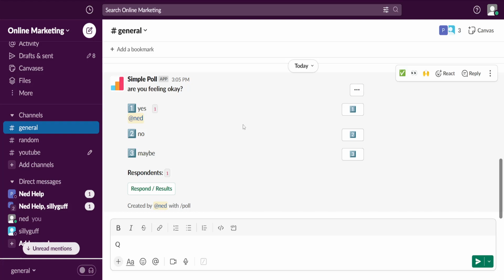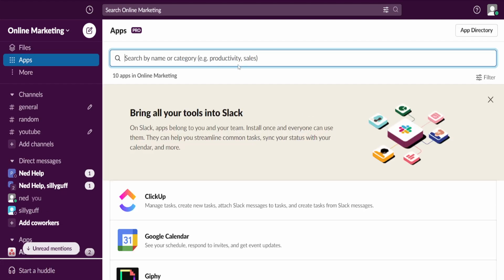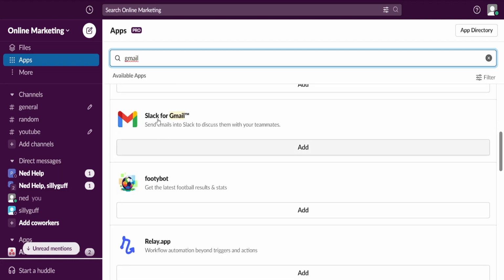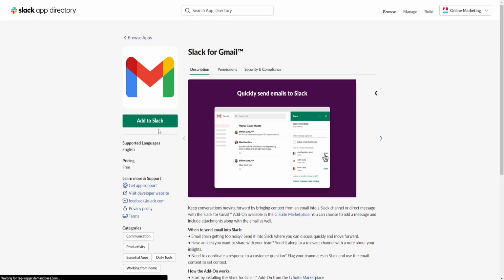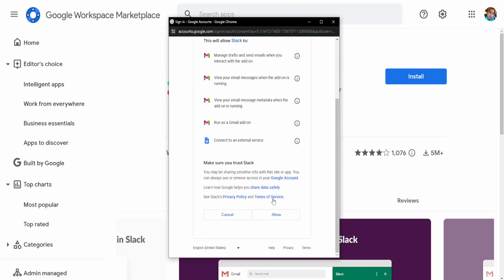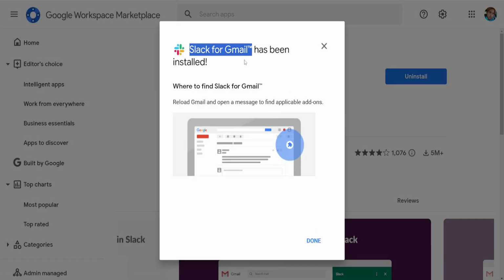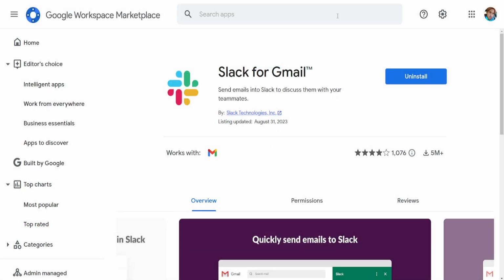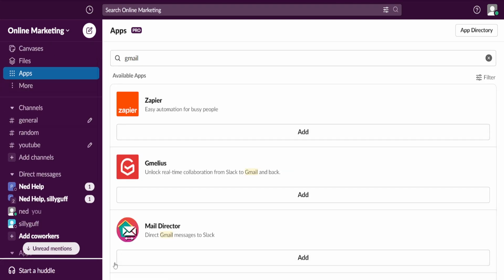How To Add Gmail To Slack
In this video I show you how to add Gmail to Slack. If you want to learn how to integrate Slack with Gmail then this is the tutorial for you.